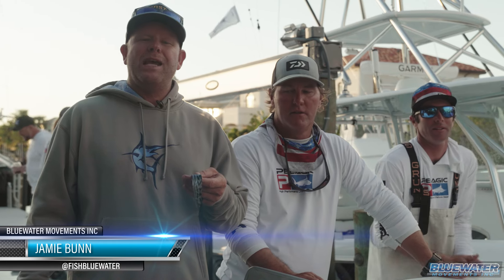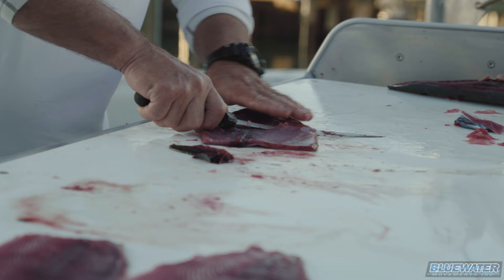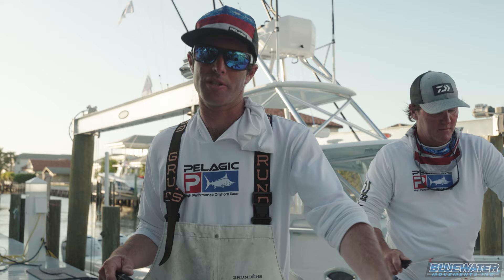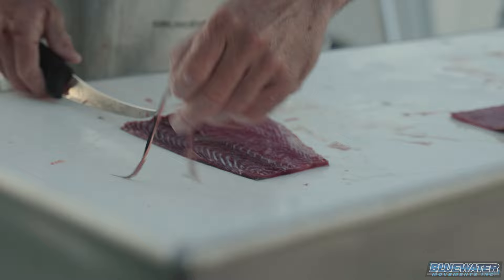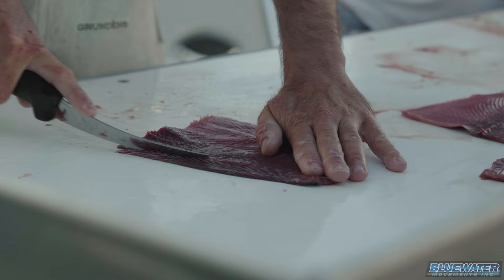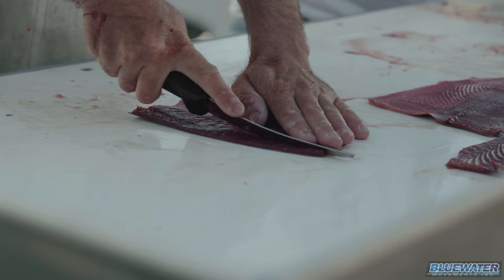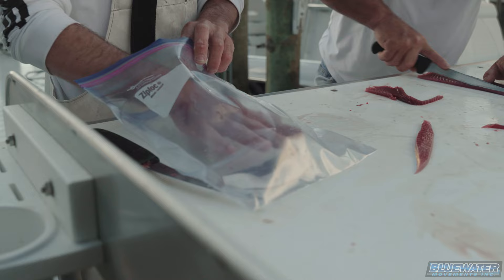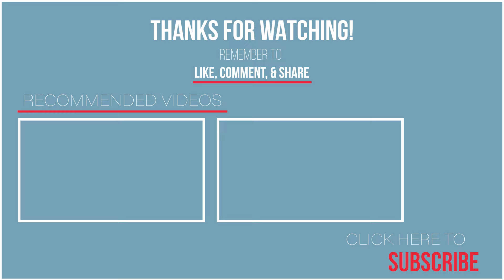How to Make Bonito Strips Like a Pro - Captain Chip Sheehan & Nick Cardella of Chips Ahoy Charters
The little tunny, commonly known as a Bonito is one of the most common tuna in the Atlantic Ocean. They are powerful fighters, but not very good table fare. However, they do make for great bait! Bonito strips are one of the most common baits used by charter boat captains up and down the east coast of Florida. They are highly effective for targeting kingfish, wahoo, tuna, and dolphin. One of the most popular ways to troll bonito strips is using planers for deep baits to target kingfish and wahoo and flat line baits to target tuna and dolphin. This quick tips and techniques video was filmed after a day of live baiting with team Reel Synergy. We managed to catch a couple of bonito that day and Captain Chip Sheehan demonstrated how he slabs out the bonito and makes strips out of them for his charter fishing trips out of Boynton Inlet.